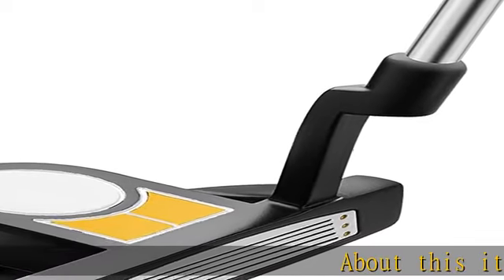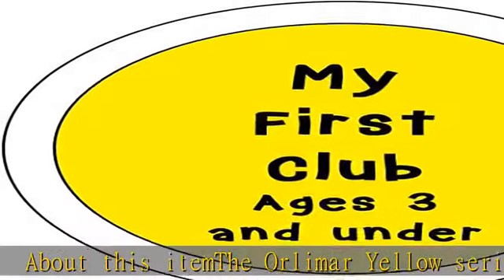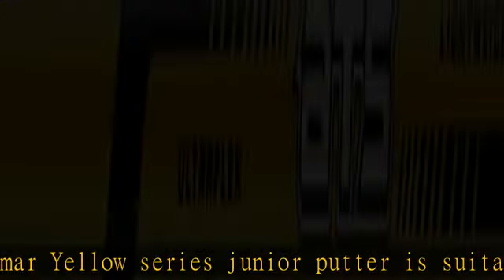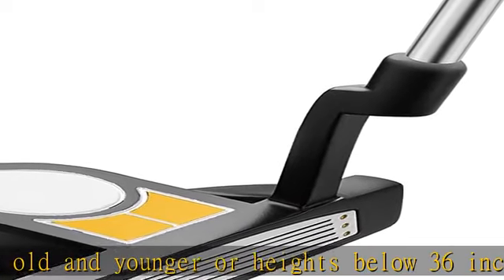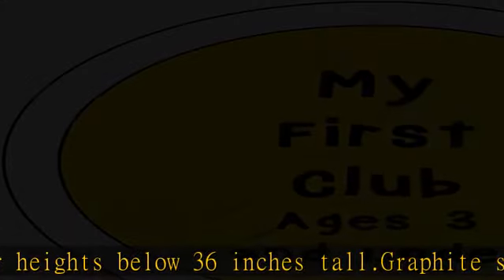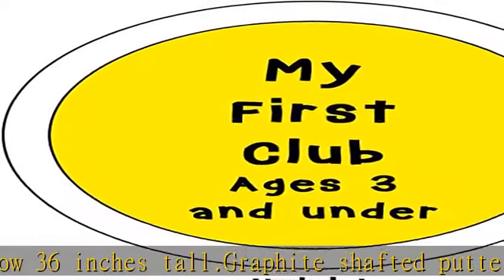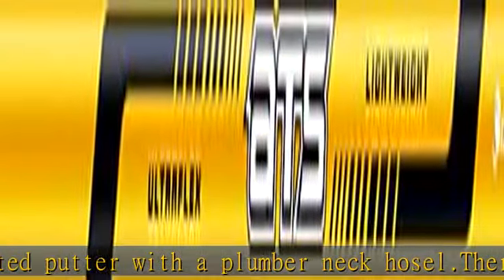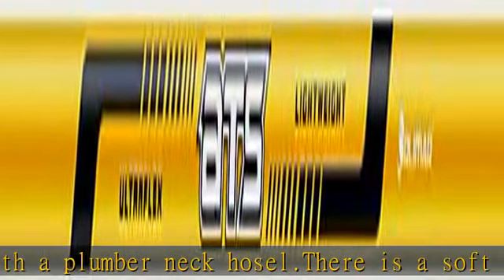Orlimar ATS Junior Yellow Series Individual Golf Clubs (Ages 3 and Under)